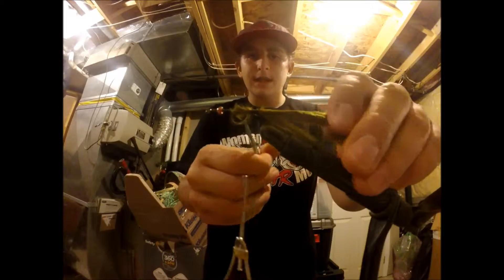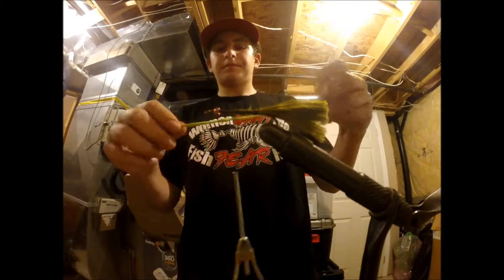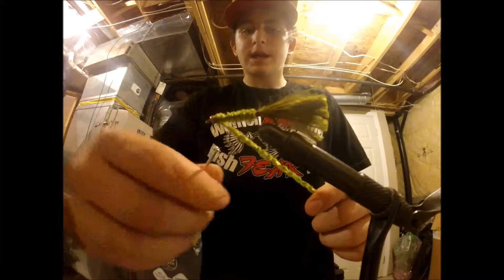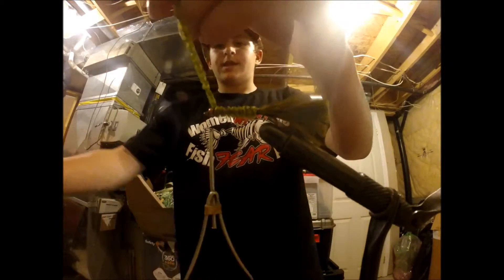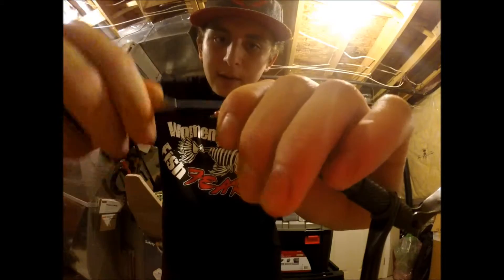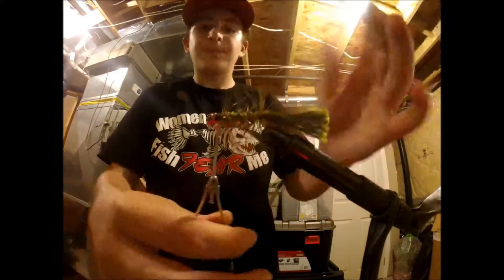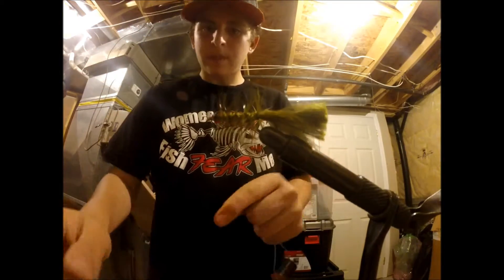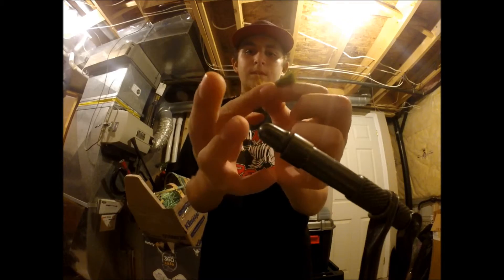How To Tie A Olive Wooly Bugger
a easy and very effective fly for multiple species of fish.